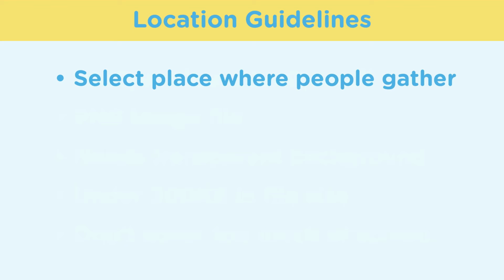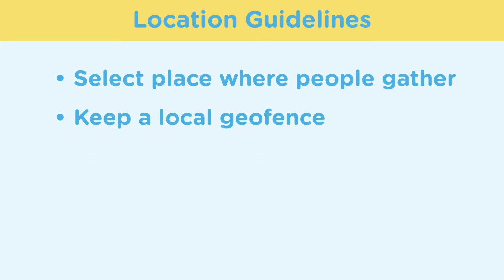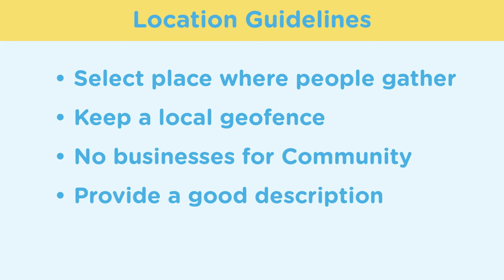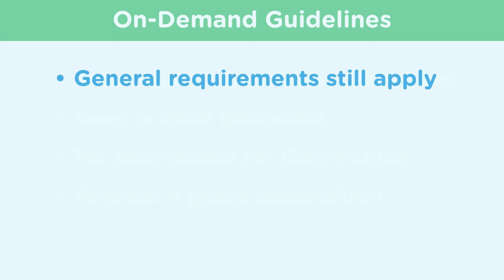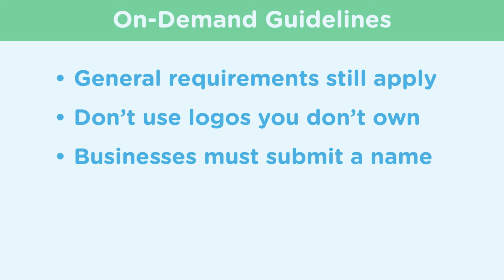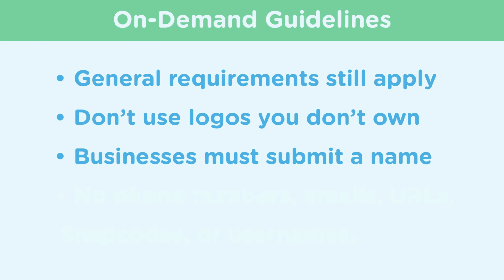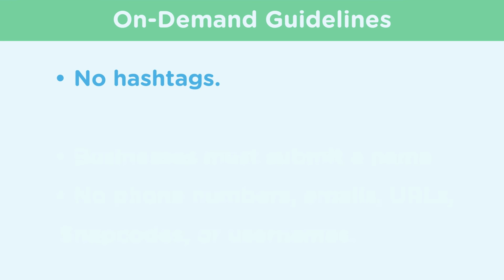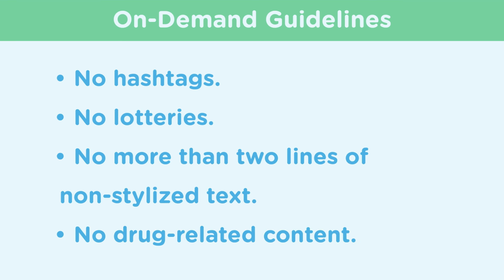Snapchat Geofilter Submission Guidelines | Free Snapchat Filter Design Lesson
Here's a rundown of the geofilter submission guidelines for Community and On-Demand geofilters.

This is a free lesson from the Snapchat Filter Design Course

Be sure to check it out for a full walkthrough on how to create great geofilters for yourself, your community, and for paying clients.